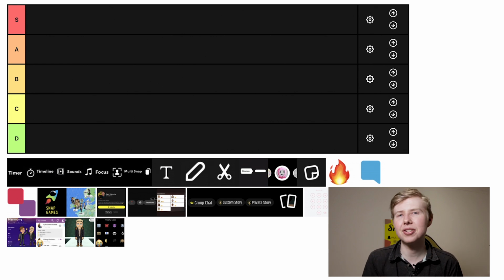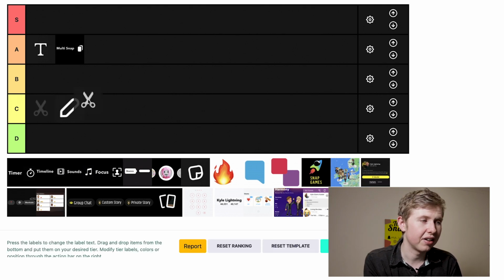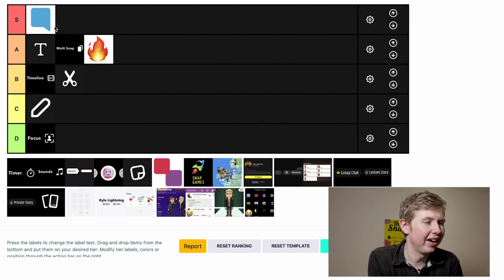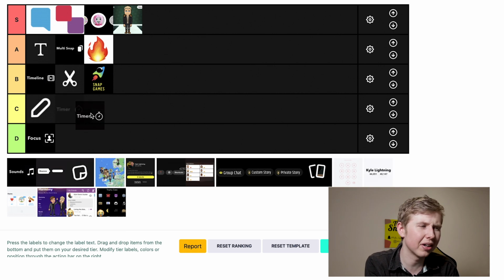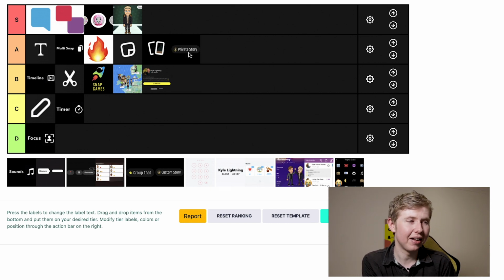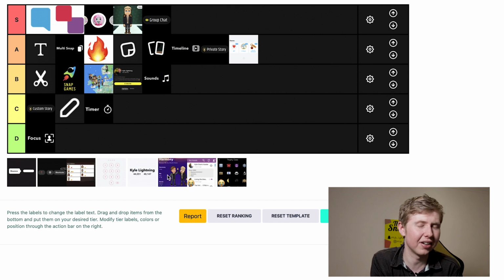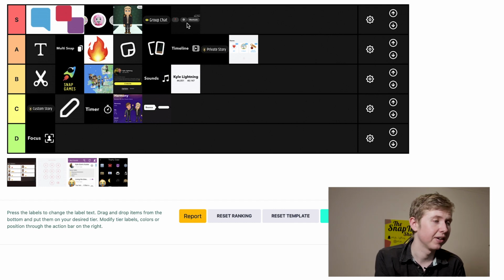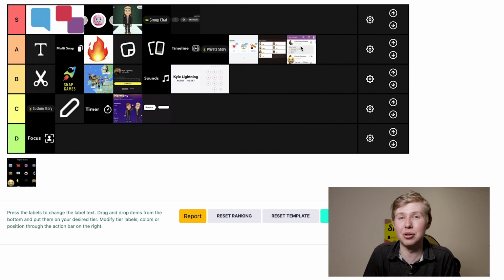Snapchat Features Tier List 2020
I thought I would try something new on the channel for you all to enjoy

Happy Snapping!

Channel Credits
Artist - @FizzingClouds
Cameraman - Liam

Guest Appearances -
~None~

Mic RODE MIC Pro/Rode GO